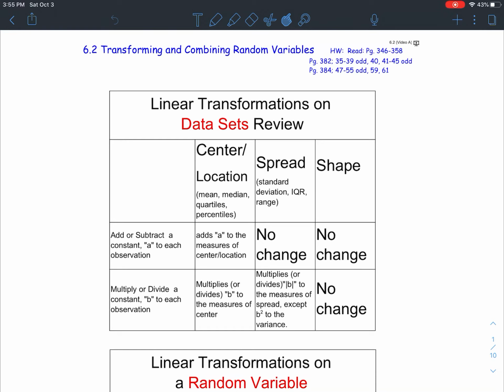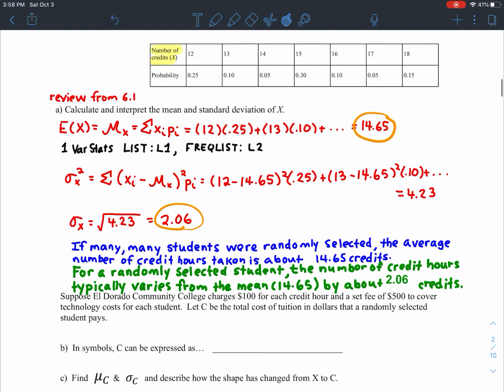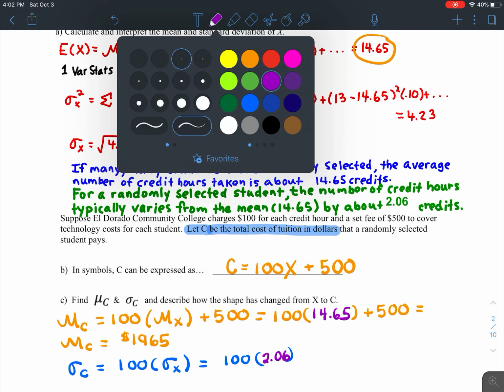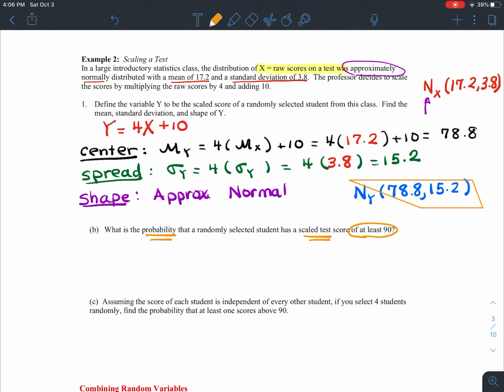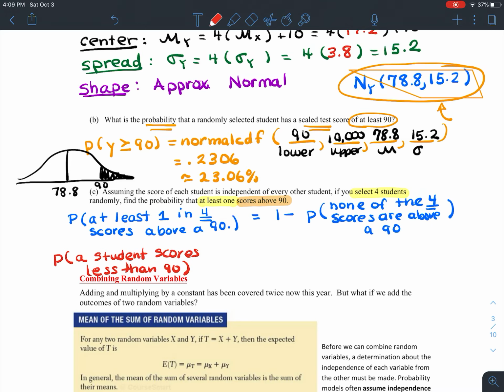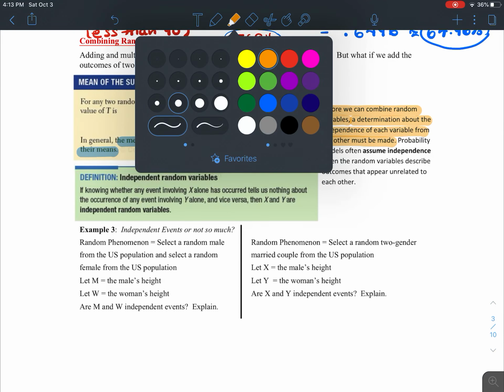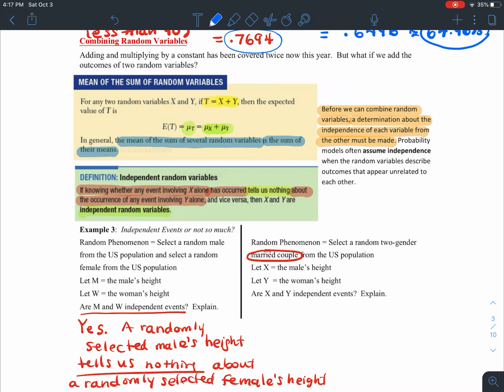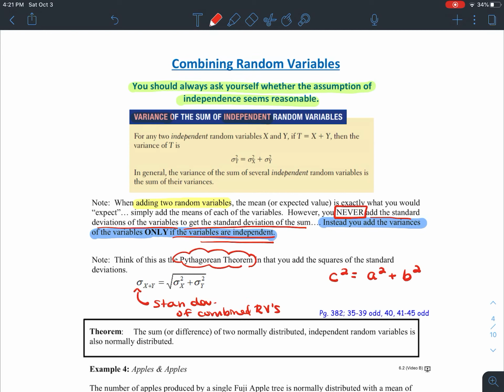AP Stats 6.2 Video A (Transforming Random Variables & Combining Random Variables)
Transforming Random Variables & Combining Random Variables